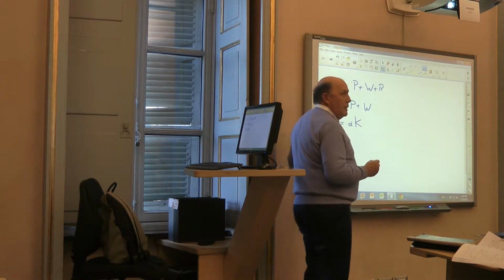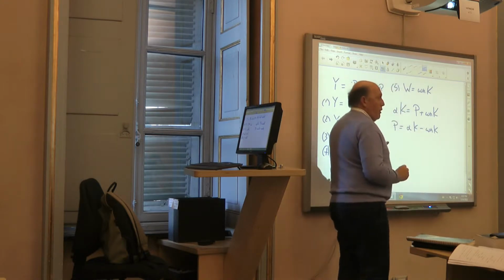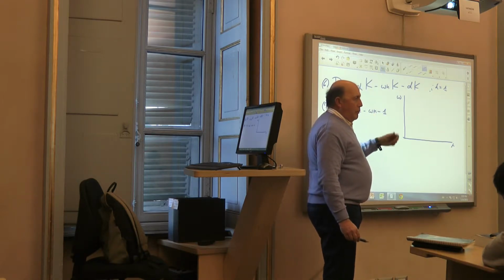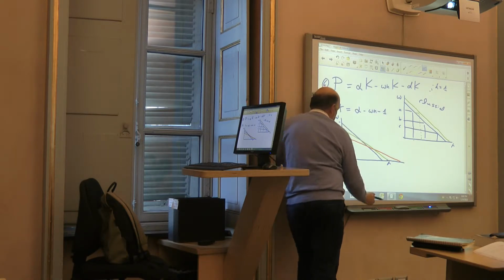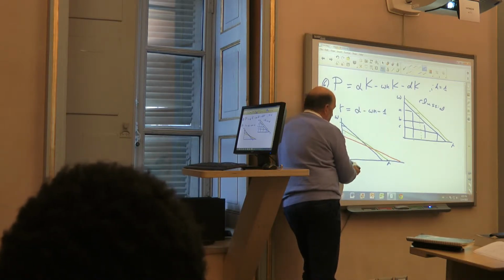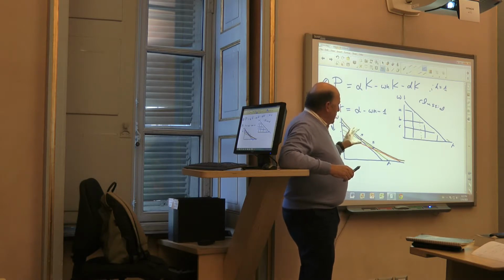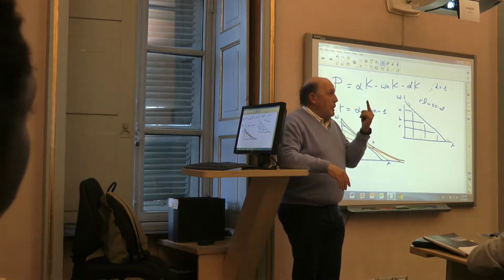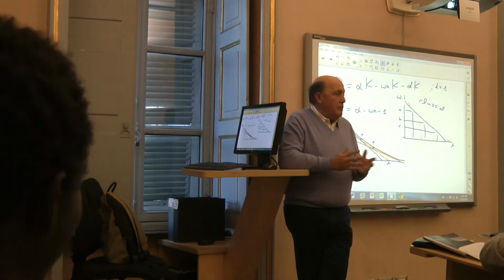26/04/2016, Joseph Halevi, PART2/2, Lecture at the International University College of Turin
Jan 14, 2015  - Joseph Halevi's lecture at the International University College of Turin